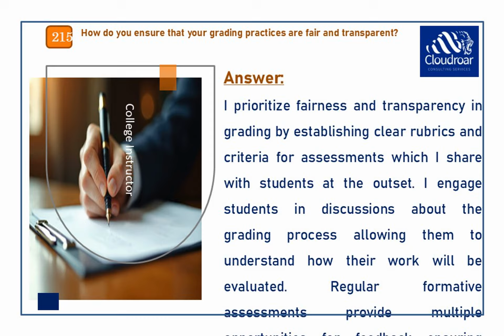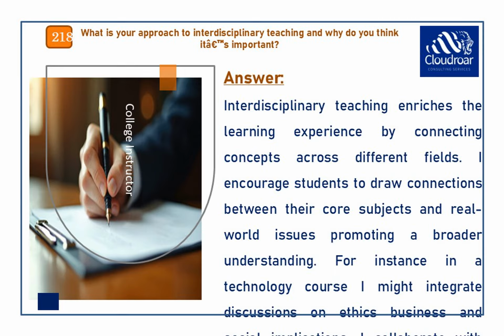Top 10 College Instructor Interview Questions and Answers For 2025 | Part 22